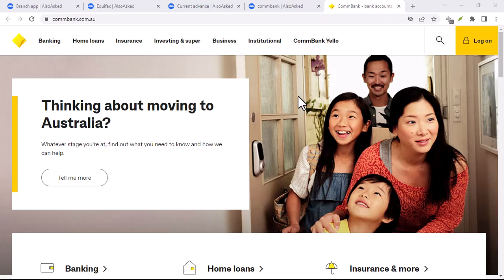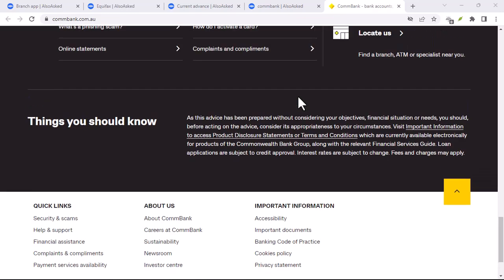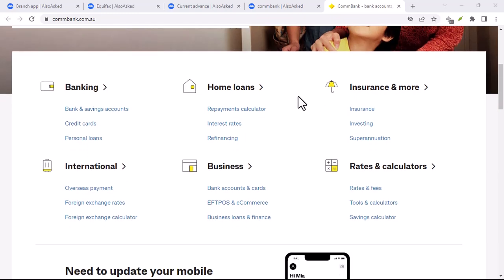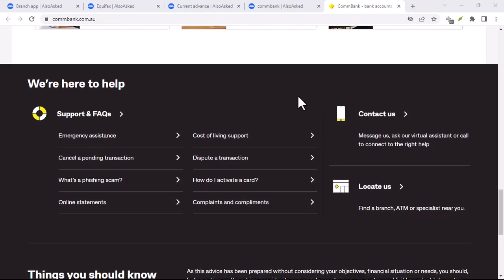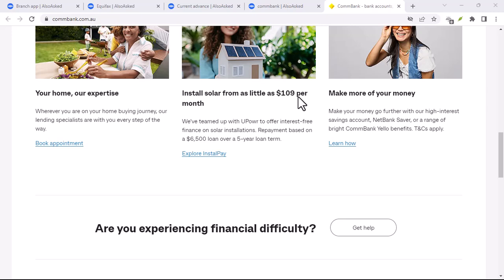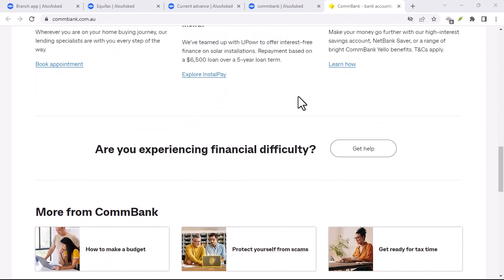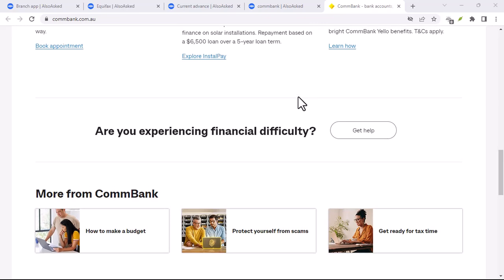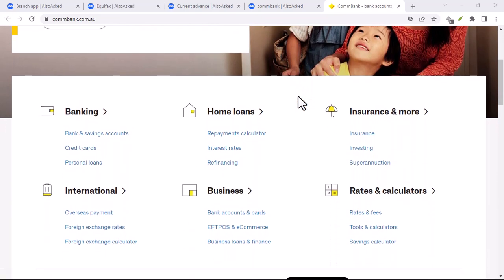How to close Commbank account?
In this video we talk about How to close Commbank account